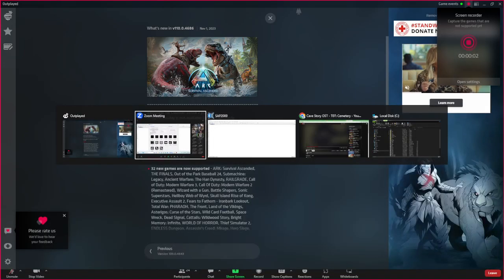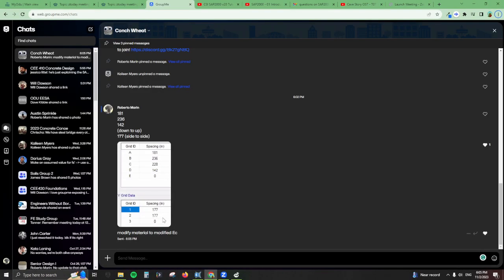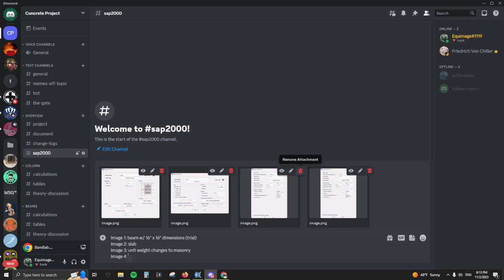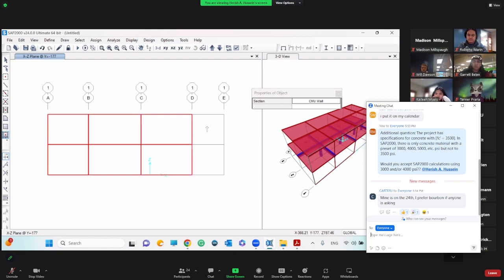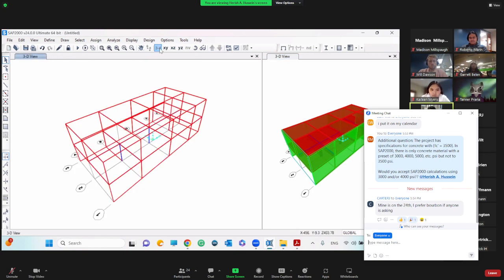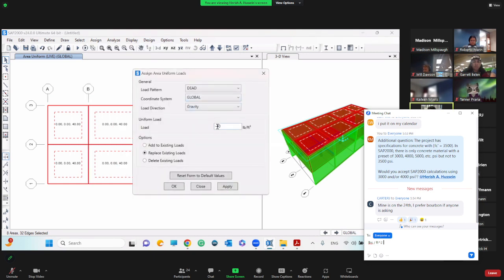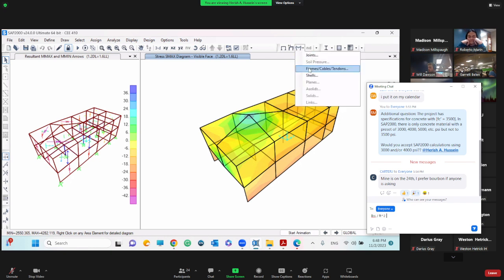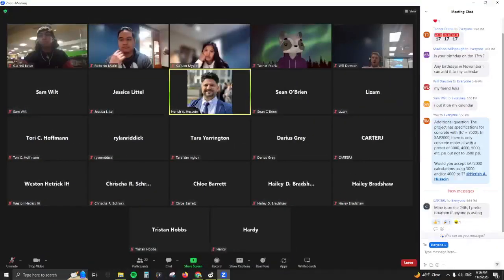CEE 410 sap2000 lecture 11/2